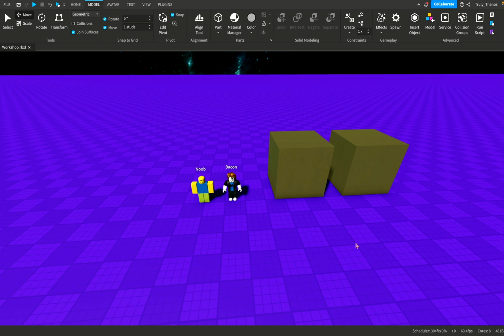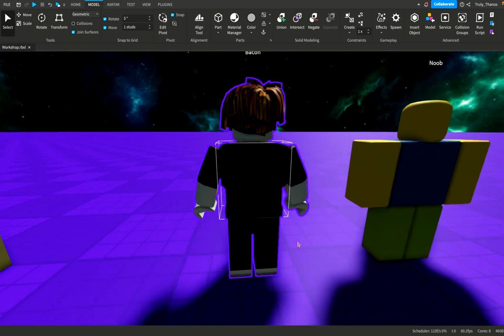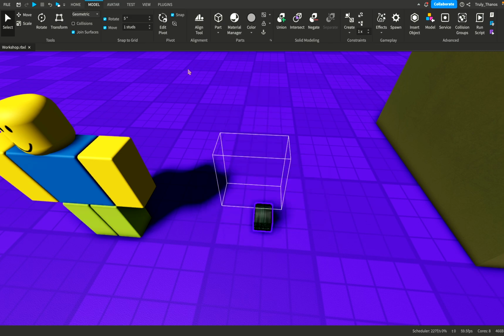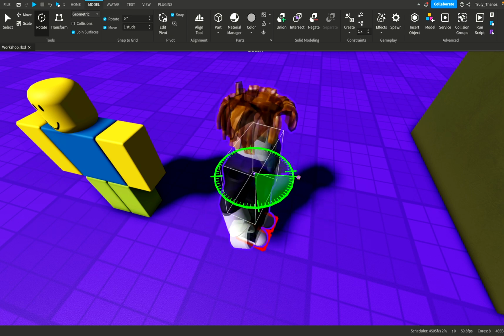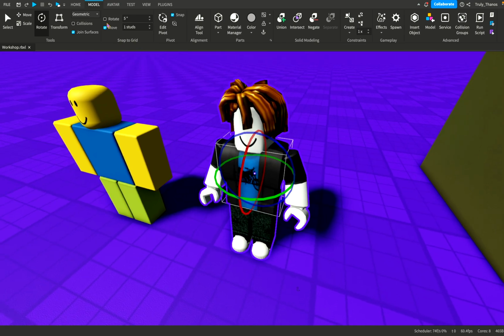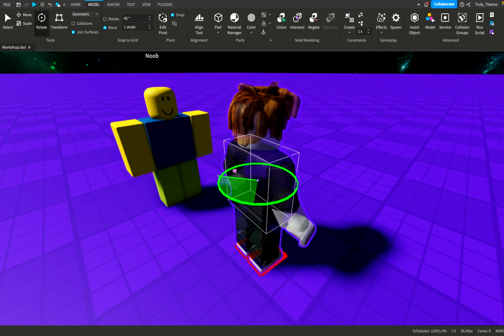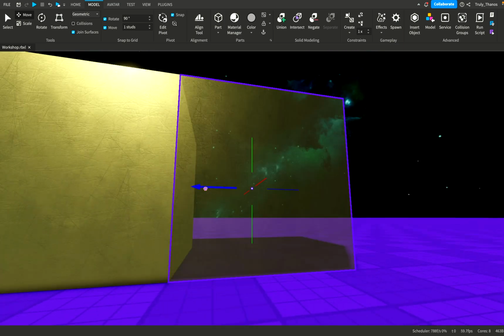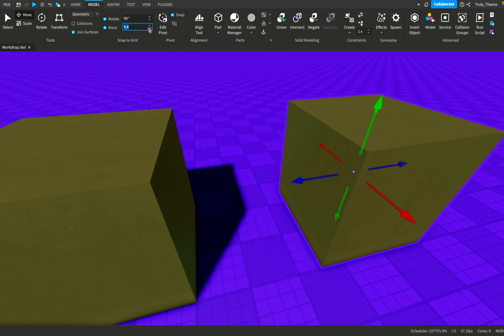🫰 How To Snap Parts & Models [🛠️Roblox Studio]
Hi guys
In this video, I give a brief description of what snapping is within Roblox Studio. I give demonstrations on how to rotate and move models with snapping enabled and also disabled. I also help you to understand what a stud, and then a grid of studs are.